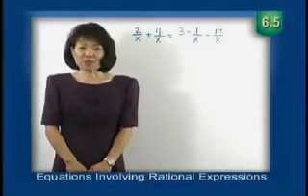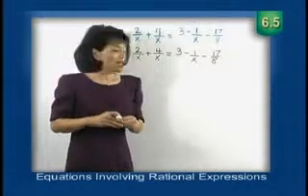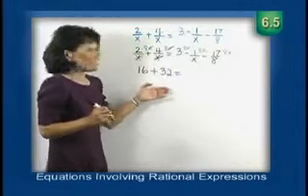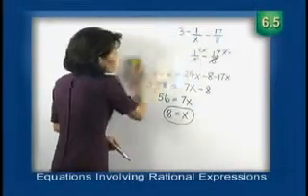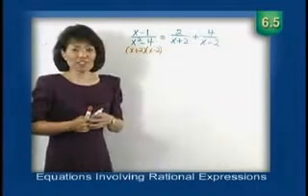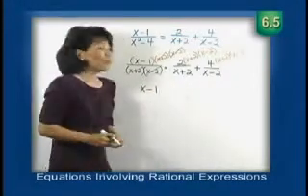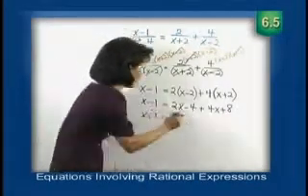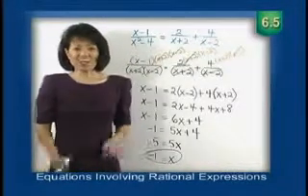6.5 -- Solving Equations Involving Rational Expressions